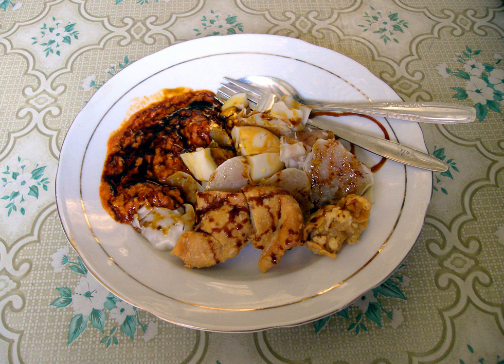Siomay | Wikipedia audio article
This is an audio version of the Wikipedia Article:
Siomay

SUMMARY
Siomay (also Somay), is an Indonesian steamed fish dumpling with vegetables served in peanut sauce. It is derived from Chinese Shumai. It is considered a light meal that is similar to the Chinese Dim Sum, but is cone shaped. It is traditionally made from tenggiri (wahoo) fish meat. Sometimes other types of seafood such as tuna, mackerel, and prawn also can be used to make siomay. Other complements to siomay are steamed cabbage, potatoes, bitter gourd, boiled egg, and tofu. Siomay is cut into bite size pieces and topped with peanut sauce, sweet soy sauce, chili sauce and a dash of lime juice.